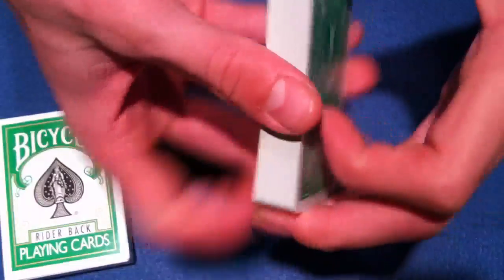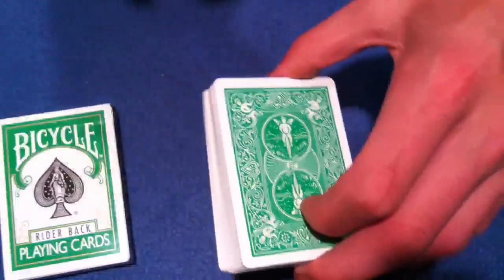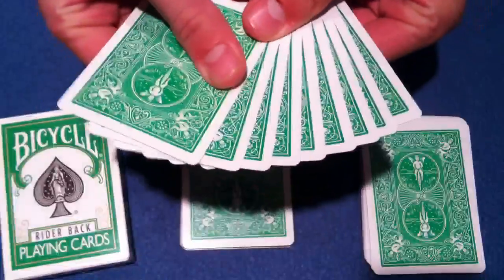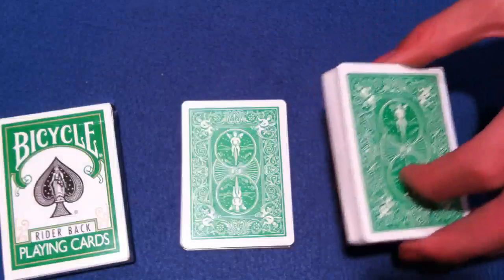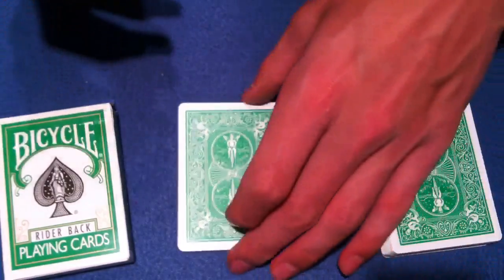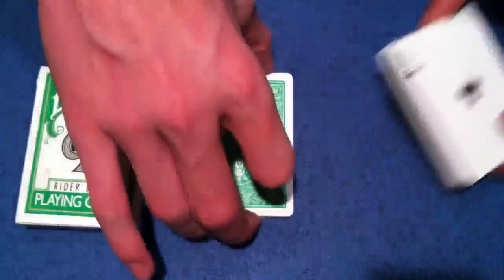LINsanity Card Trick REVEALED :: Card Magic Tricks Tutorial :: Dynamo Magic :: Dynamo Magic Trick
This is a tutorial for the card trick LINsanity